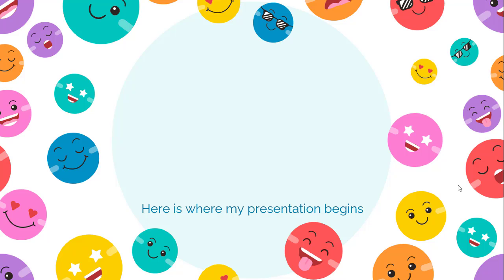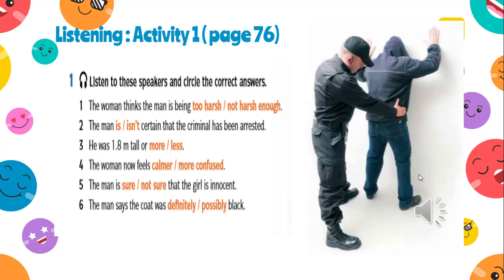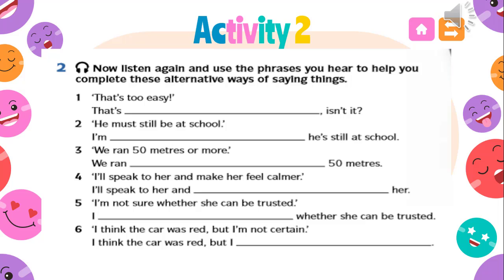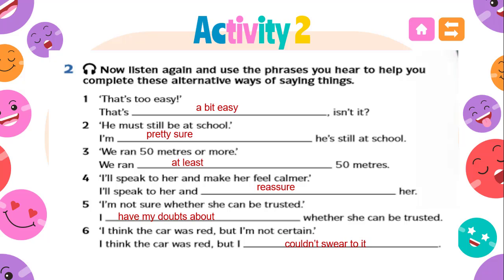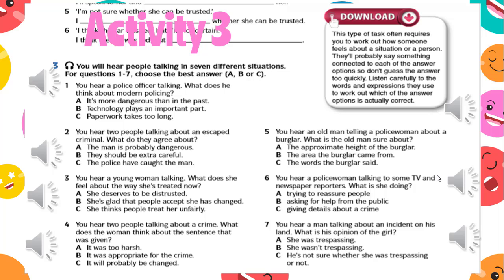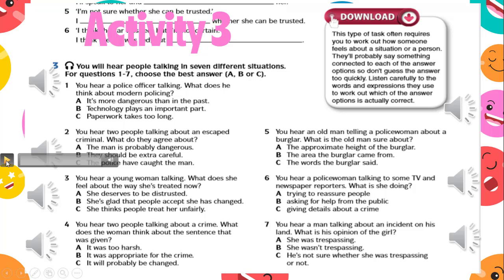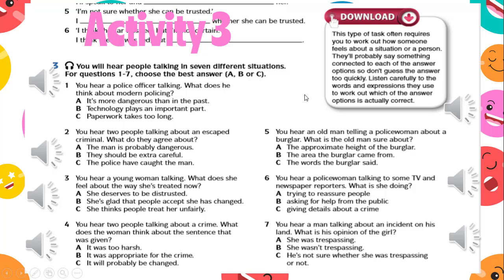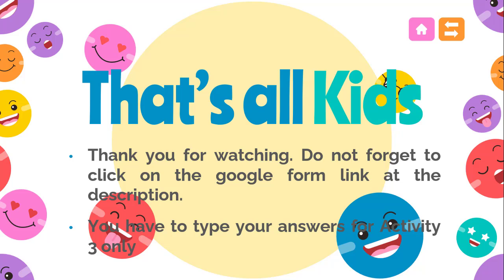Unit 6 - CRIME (listening)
Click on the link below and complete your listening task.